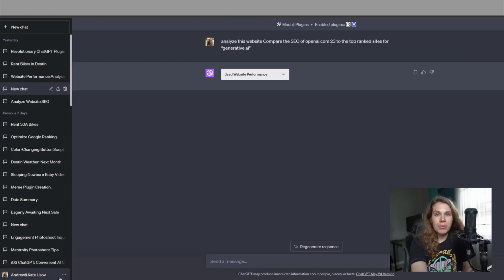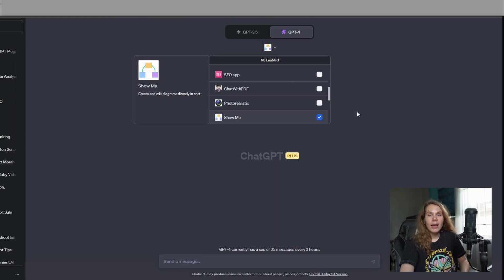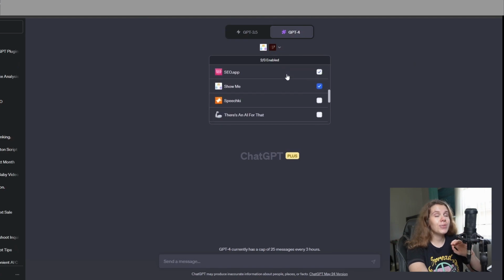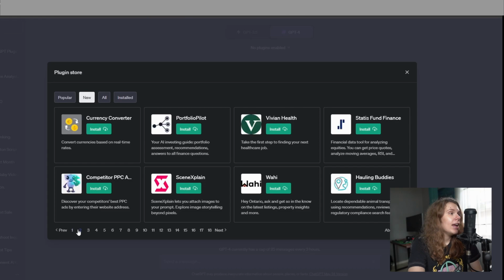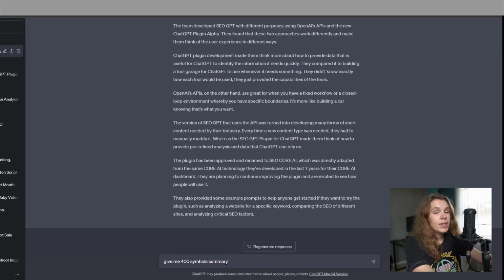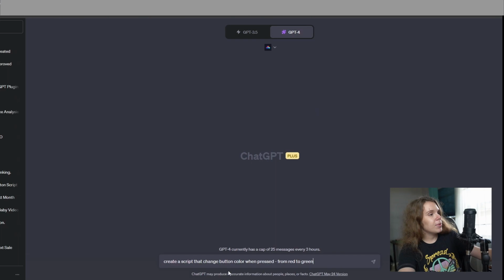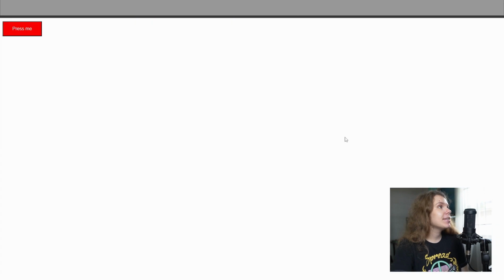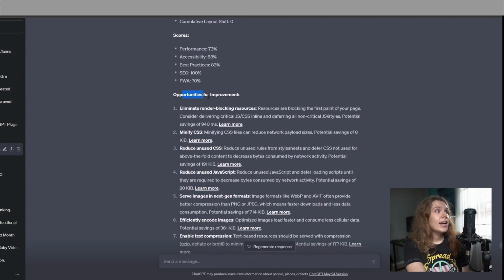5 ChatGPT Plugins to Completely Transform Your Workflow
ChatGPT is getting better and better - now with a plugins feature, available for ChatGPT Plus users. Although there's a place for improvement, it's no doubt that plugins are a huge thing and they can completely change the way we hunt down, analyze and process information.
In today's video, I'll show how to activate plugins and 5 (+1 bonus) plugins that I found useful.

Plugins mentioned:
- WebPilot
- Visla
- DeployScript
- Speechki
- Website Performance
BONUS - Meme Generator